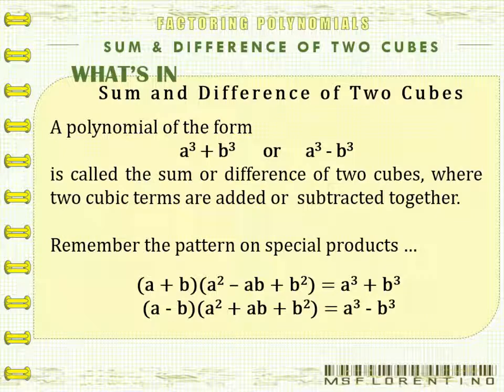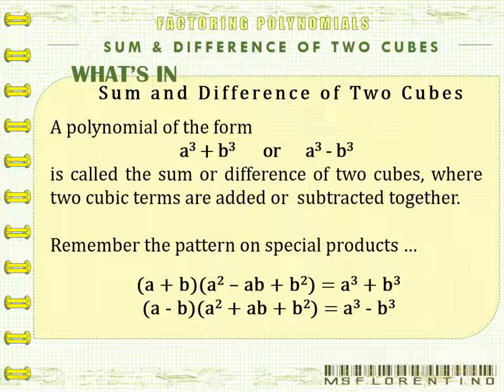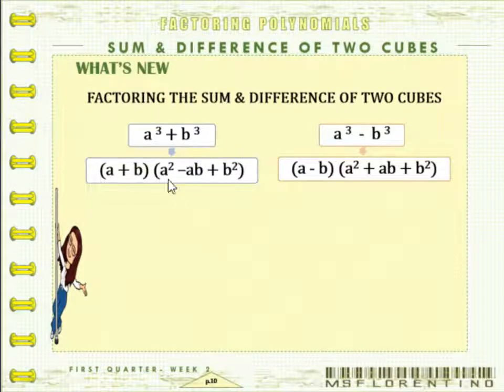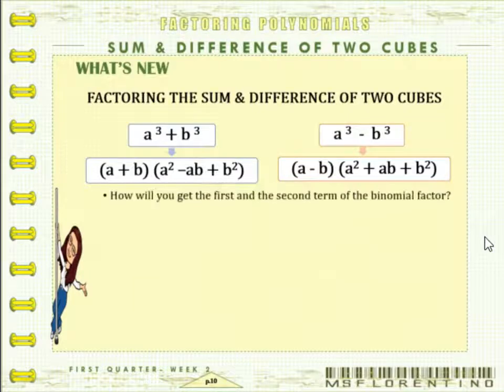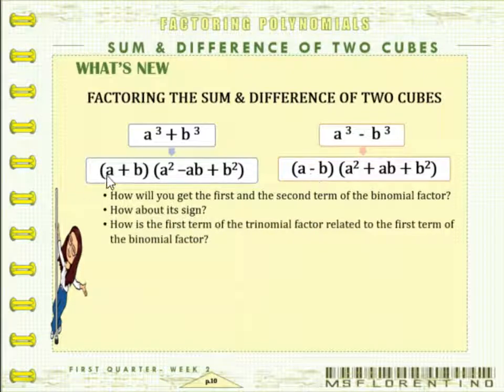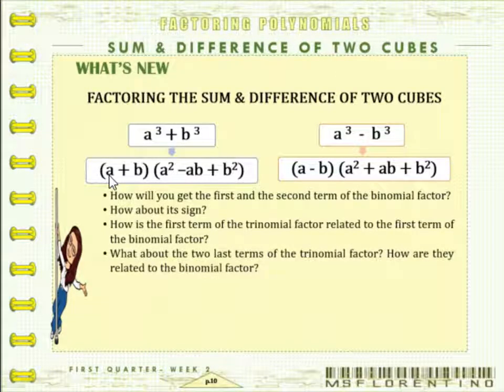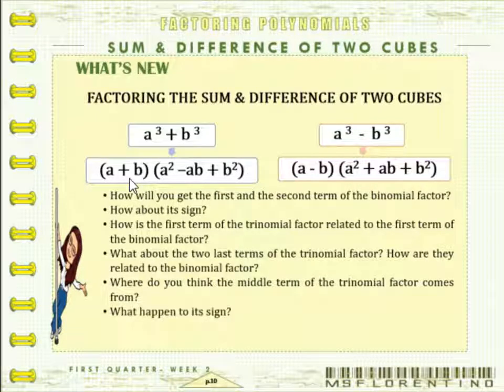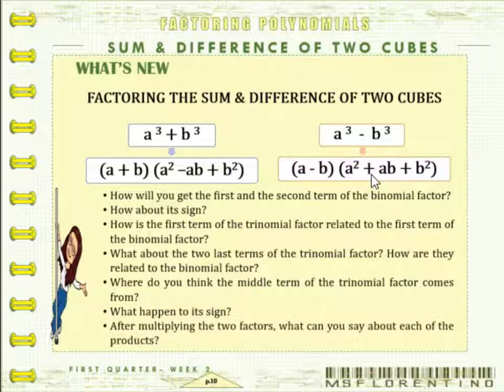Q1L4 FACTORING - SUM AND DIFFERENCE OF TWO CUBES PART1-